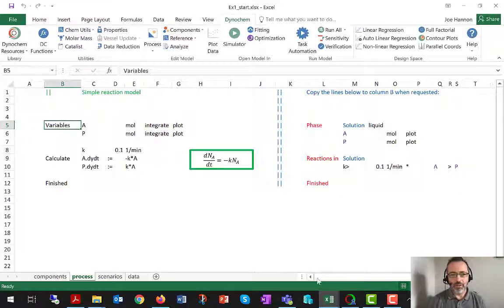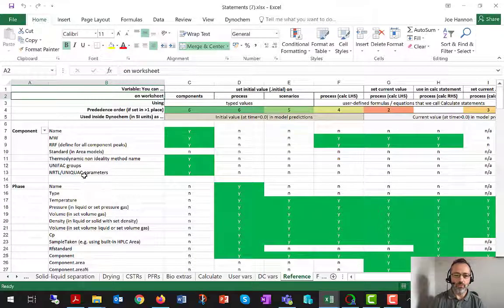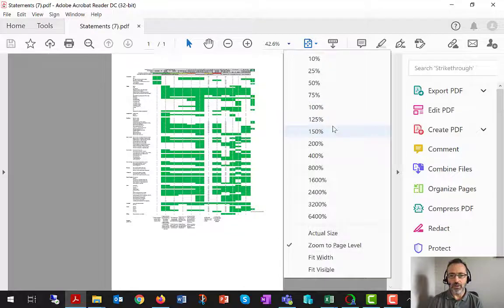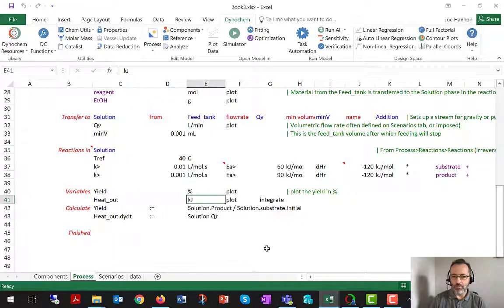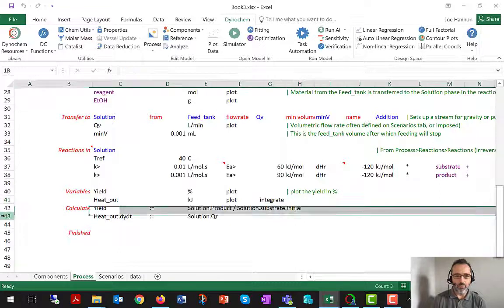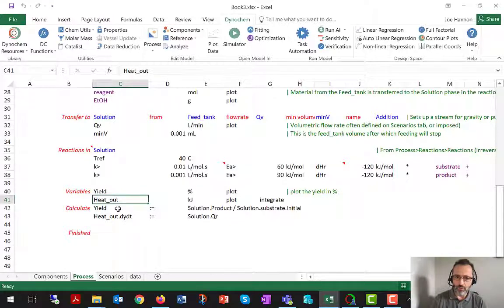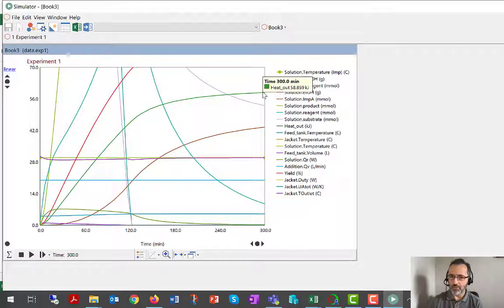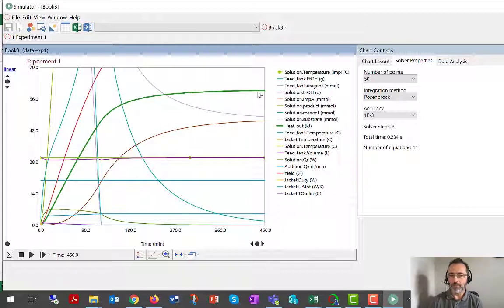Dynochem Model Building Video 12: Use phase and rate statements together with user-defined ODEs